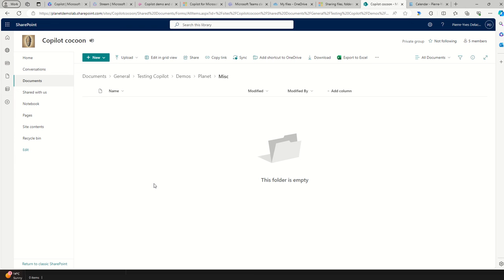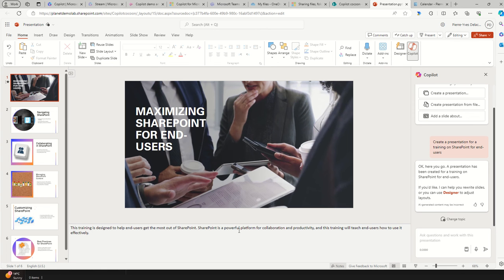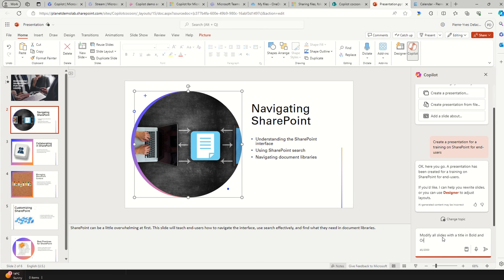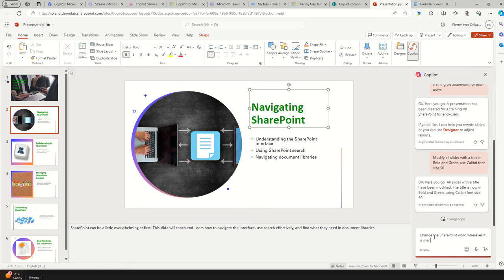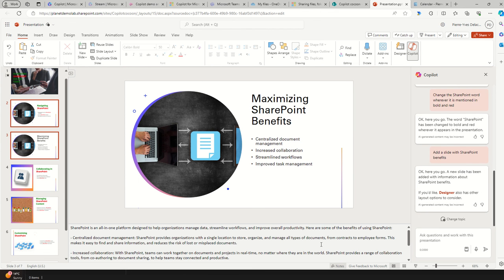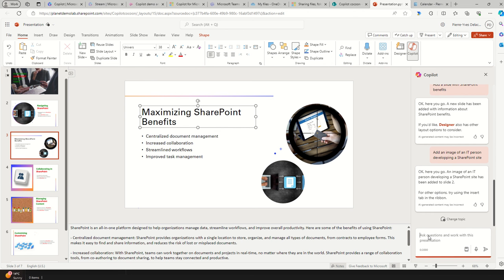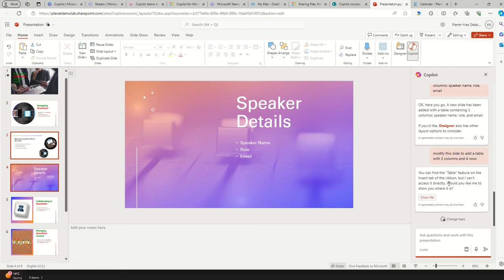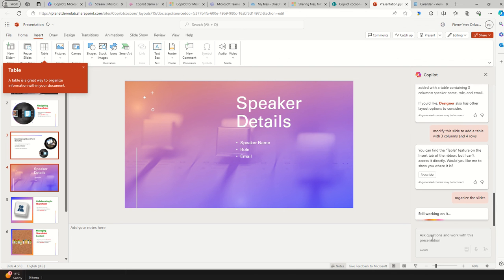What can we do on a slide in PowerPoint with Copilot